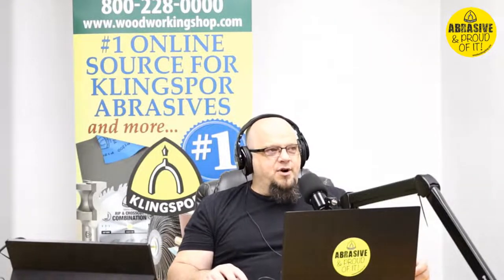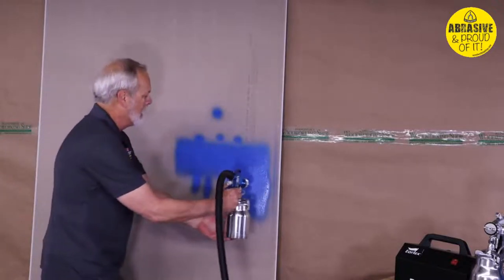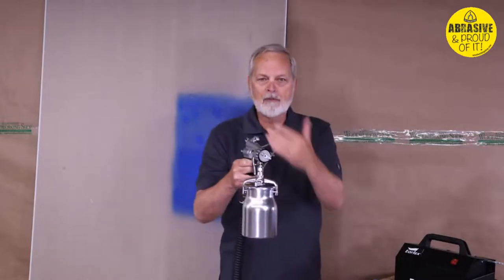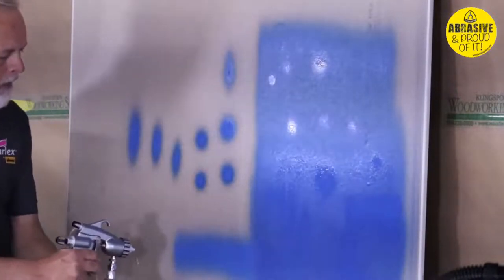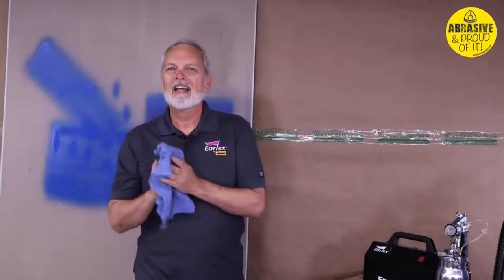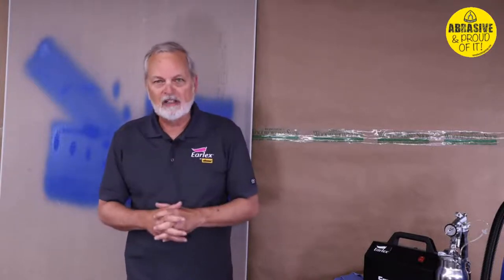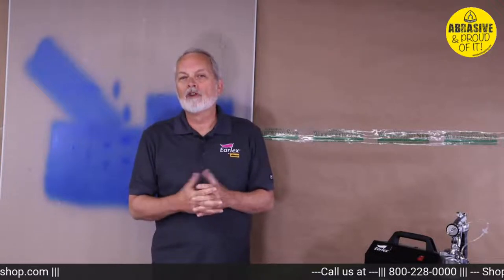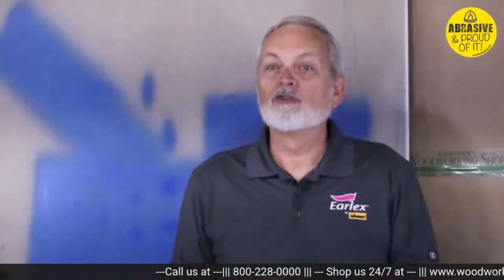Finishing Redefined with Earlex and Mohawk Finishes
Sam the Consumer Technical Sales Support for Earlex will be joining us live to show you the features of the Earlex Systems and answering your questions live!

9 am Earlex

10:30 am Ricky from Mohawk Finishing presents a quick Touch-up Class (Blenders, Hard Fill, and BrushTip Markers)